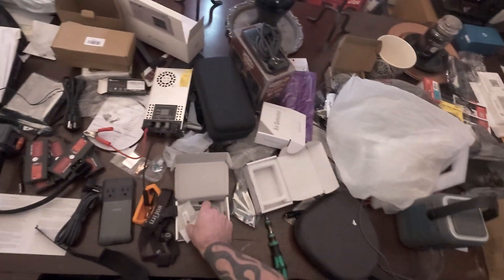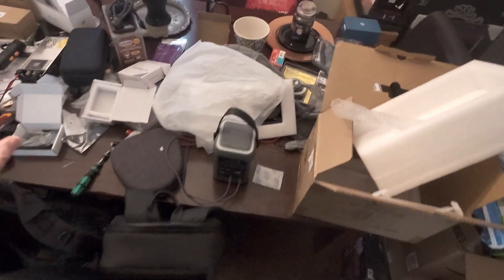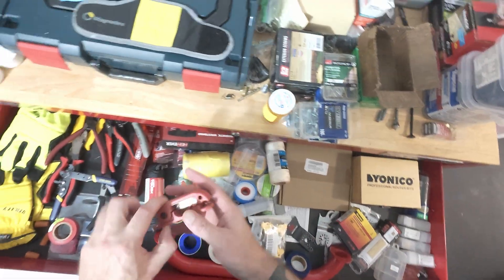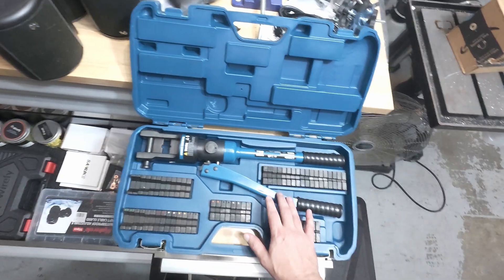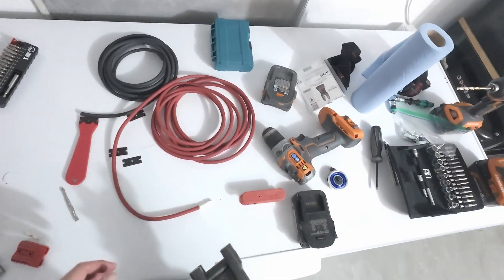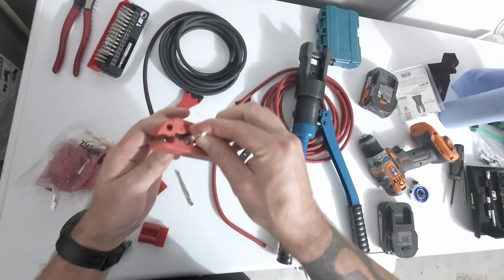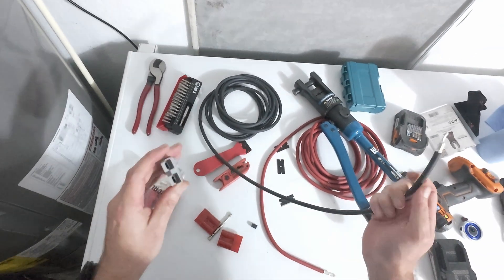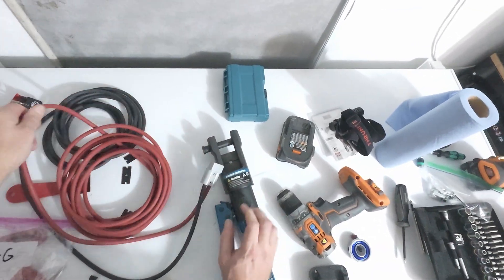Guide: Build Your Own Anderson Connection / Cable For Bluetti Apex 300 Hub D1 or Any Other Device!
I finally got around to opening the Hub D1 today and taking a first look at that Anderson port.

To my surprise it seems like they only included the casing for the connection?  So no instructions, no pins to make the connector, etc.

So today, I am going to show you how to build this properly and maybe more importantly have links down below so you can find everything and save a ton of time and perhaps money by not ordering the wrong thing on accident.

This guide works for building ANY Anderson project not just the Hub D1, but with this product just now releasing I was willing to bet it would confuse some people and a guide would be in order to help figuring things out.

6AWG Welding Cable

50A Anderson Connectors that are exactly the same as what comes with the Hub D1

TEMCo Industrial Hydraulic Crimper

UL Listed 6AWG Ferrules

Ferrule Crimping Kit

iCrimp ICP-240 Wire stripper